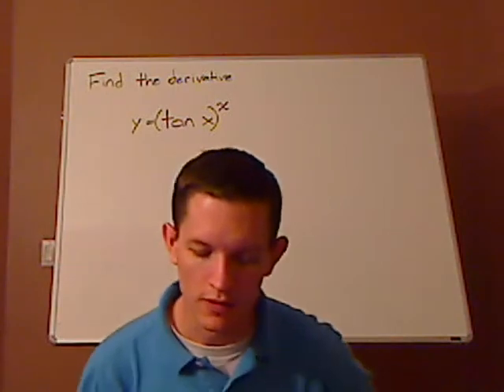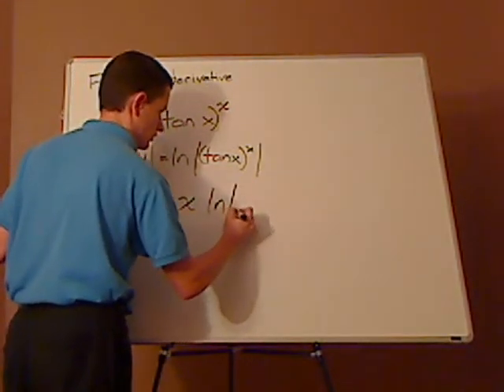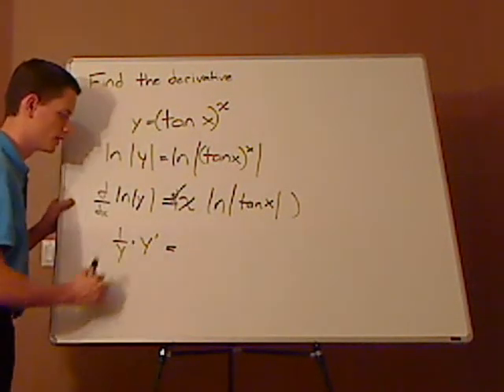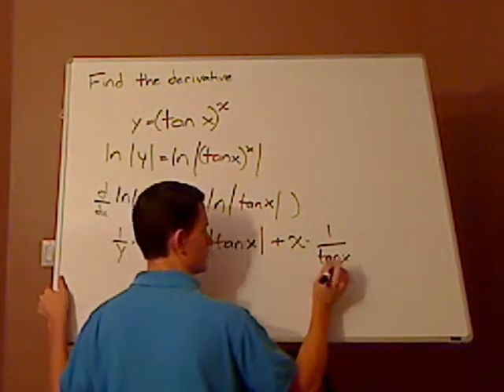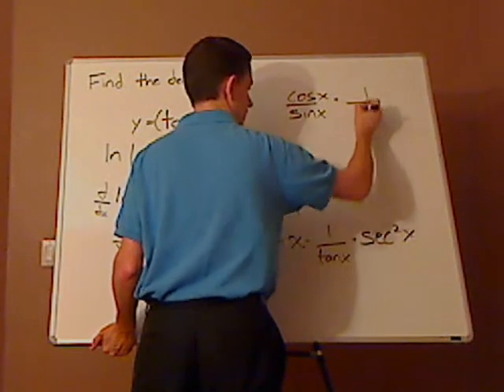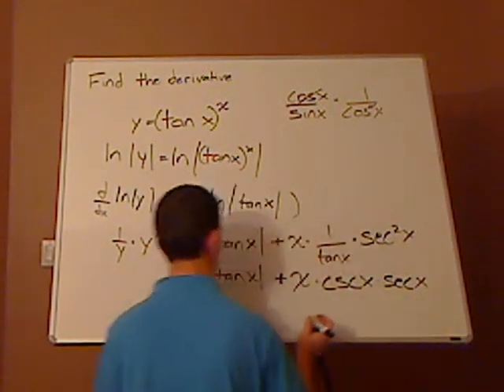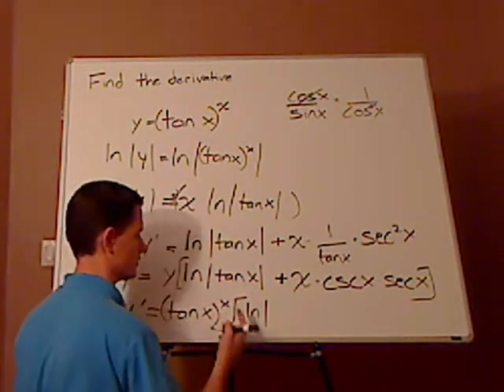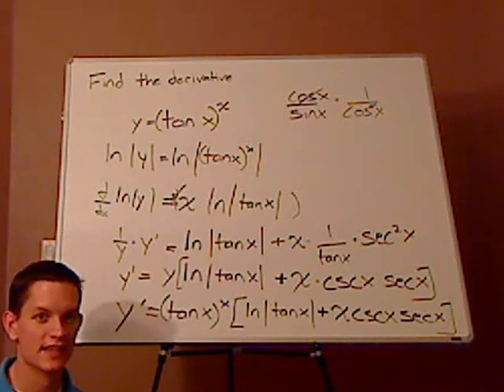calculus - derivative - special techniques - example 1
In this example, you must take the natural logarithm of both sides in order to find the derivative.